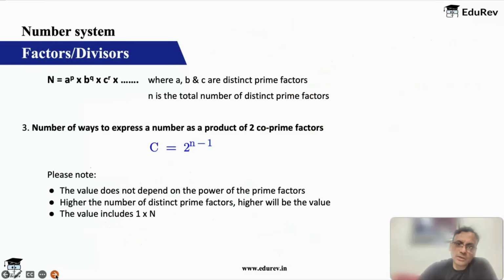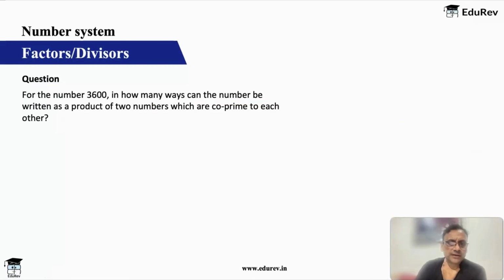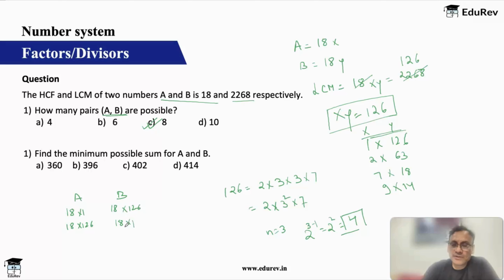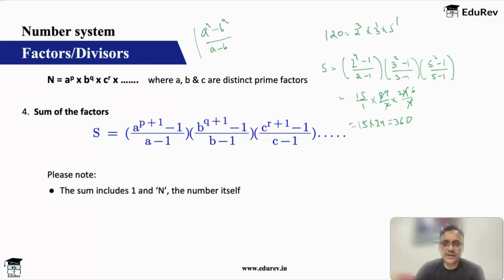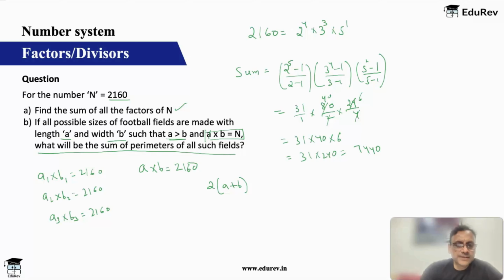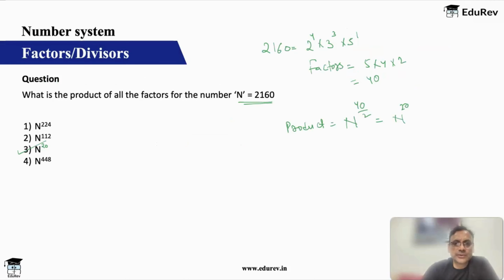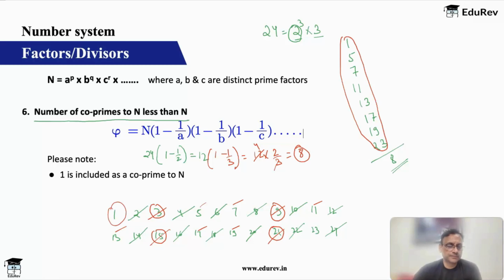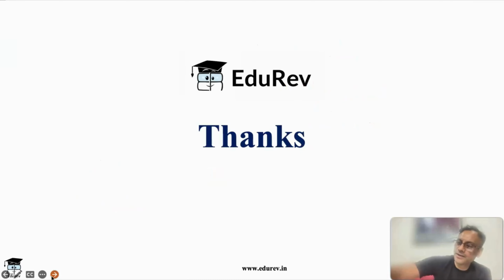Factors - 2 | Number System | Quantitative Aptitude | CAT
Topic-wise MCQs, videos, and detailed notes covering key topics like Number System, Geometry, Probability, and more.

100+ RCs for exhaustive practice, including topic-wise and news-based RCs.

12 full-length CAT mocks plus mock test series for XAT, IIFT, NMAT, SNAP, and more!